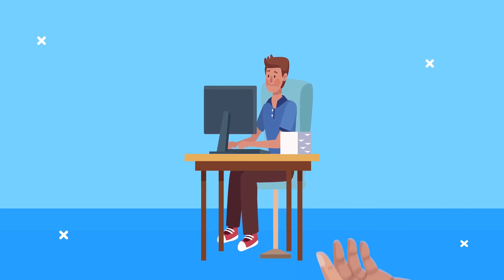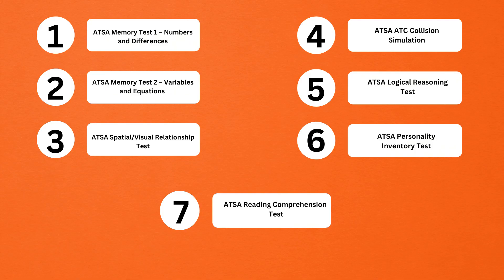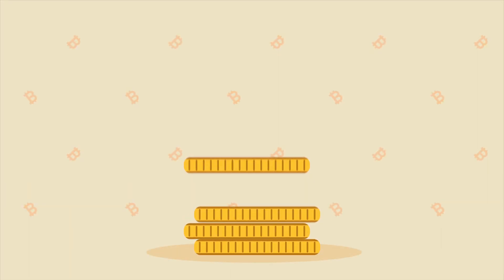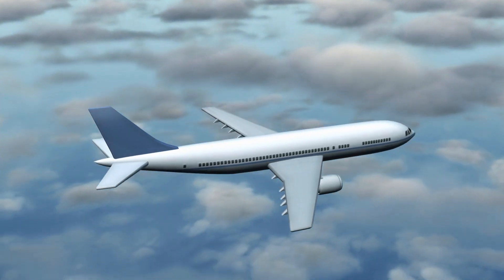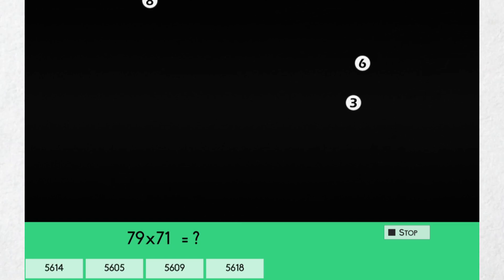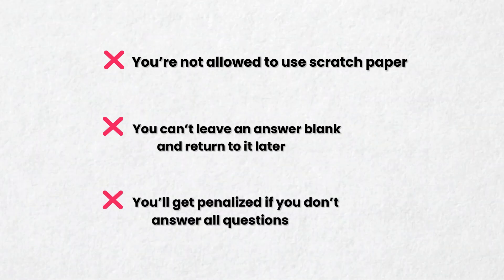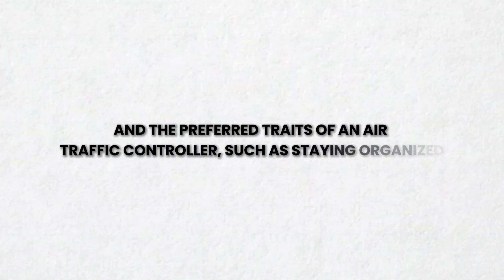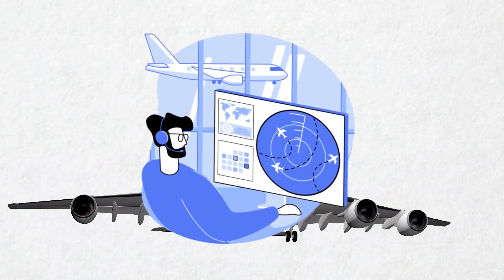ATSA Test Prep 2026: Crush the Air Traffic Skills Assessment & Secure Your FAA Offer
Ready to ace the Air Traffic Skills Assessment (ATSA) and kick-start your career as an Air Traffic Controller?

In this video, we'll walk you through each section of the ATSA test. You'll get realistic examples, proven tips, and strategies to achieve that crucial 'Well Qualified' score—your key to securing a Tentative Offer Letter (TOL) from the FAA!

Here's what you'll learn in this comprehensive guide:

Detailed breakdown of all 7 ATSA test sections:

02:12 Memory Test 1 – Numbers & Differences

03:09 Memory Test 2 – Variables & Equations

04:21 Spatial/Visual Relationship Test

05:19 ATC Collision Simulation

07:10 Logical Reasoning Test

07:58 Personality Inventory

09:22 Reading Comprehension

✅ Recent updates on FAA scoring and selection criteria (2025)
✅ Interactive, gamified examples of the test's most challenging parts
✅ Practical advice on managing your breaks and maintaining peak focus
✅ Expert insights into answering personality inventory questions (Yes, there are right answers!)

🔗 Boost your preparation with our COMPLETE ATSA practice package—realistic practice tests and drills designed to sharpen your skills:

You've got this—let’s get you that 'Well Qualified' score!